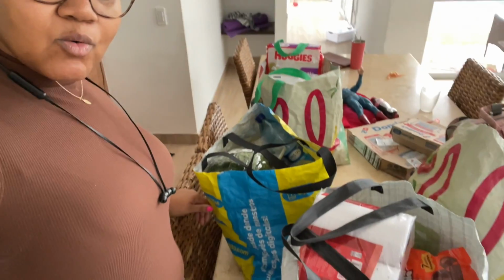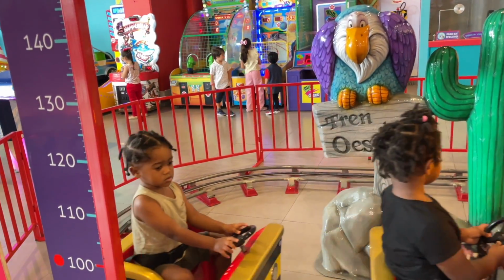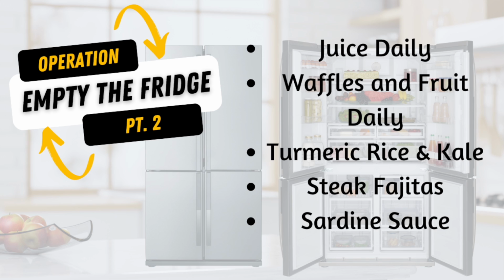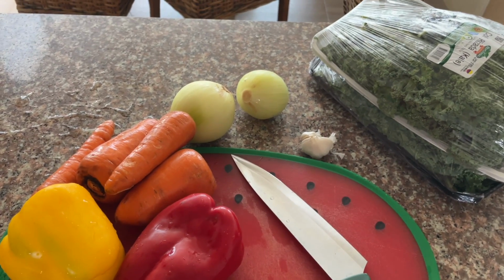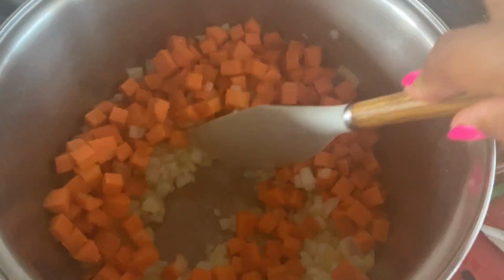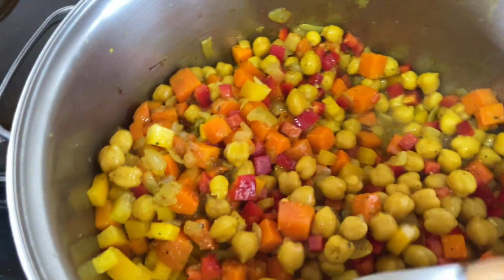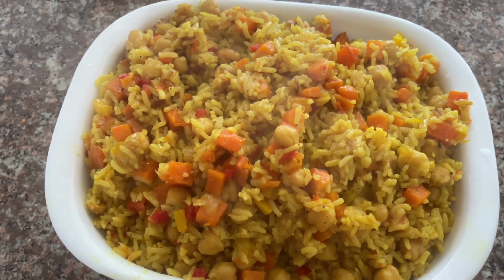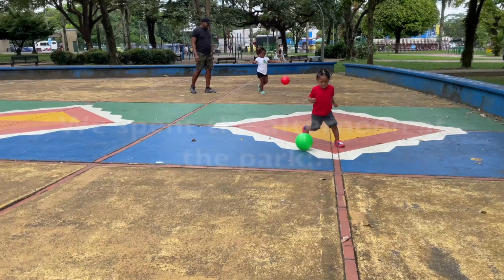Operation Empty the Fridge | Part 2 | Meal & Juicing Inspo +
In today's video I will be showing you what we bought for groceries this week.  I will also be showing you what we're cooking and eating to empty the fridge before we leave for our next city.